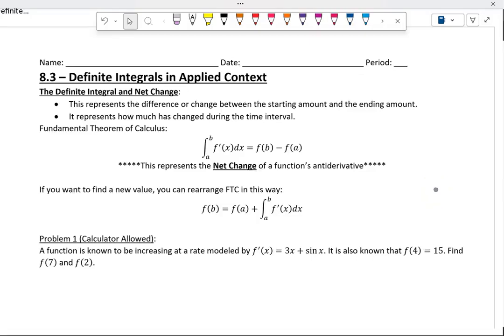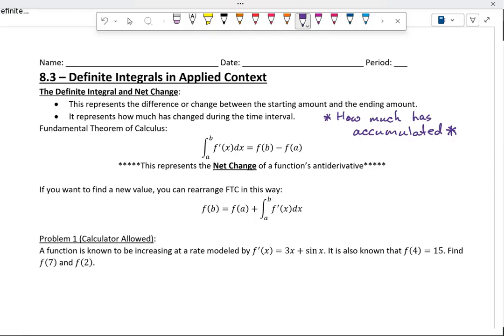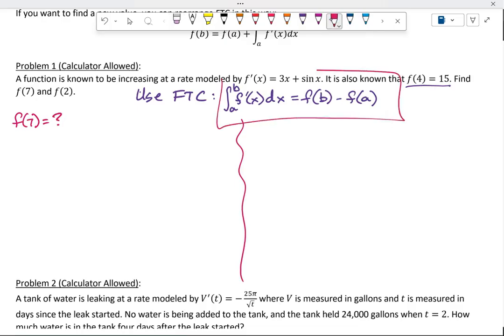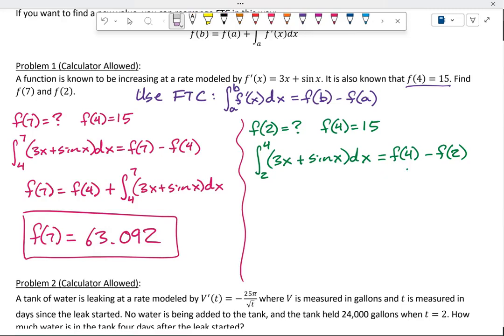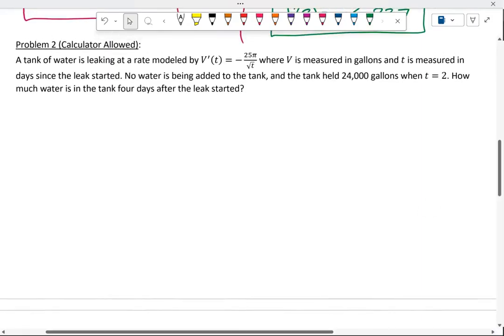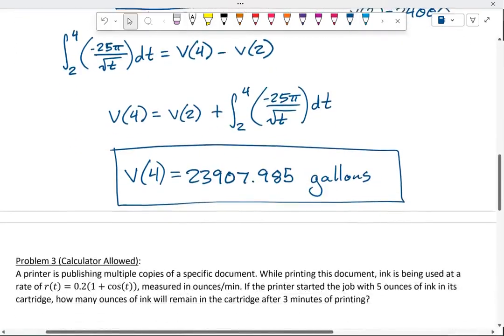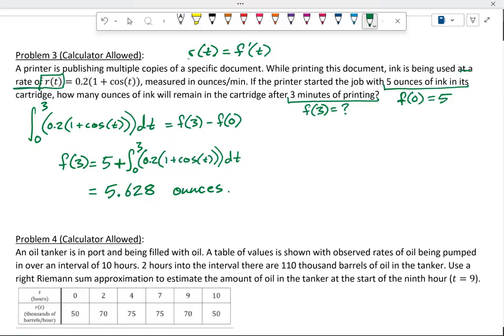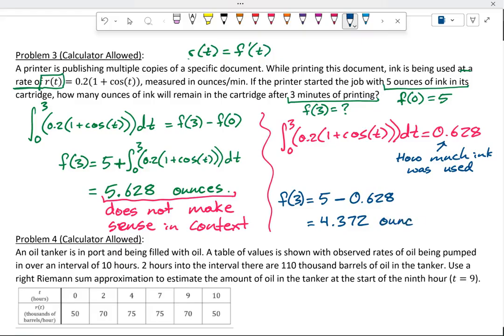8.3 – Definite Integrals in Applied Context